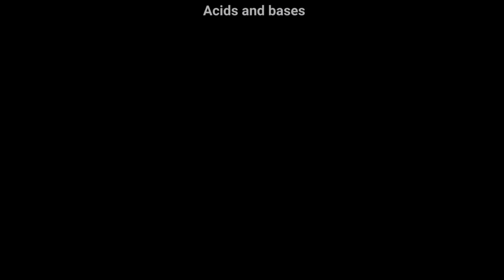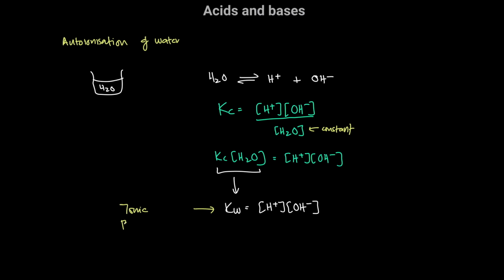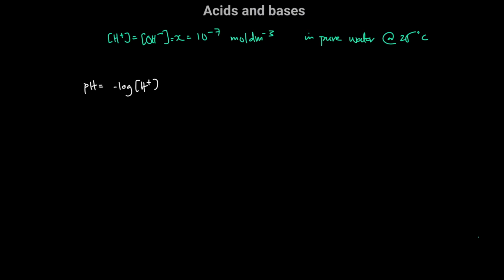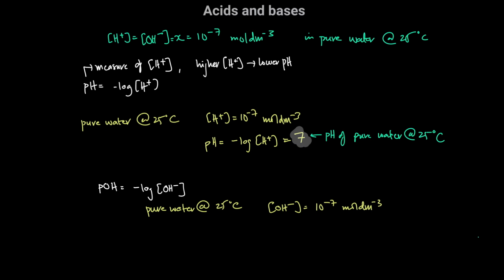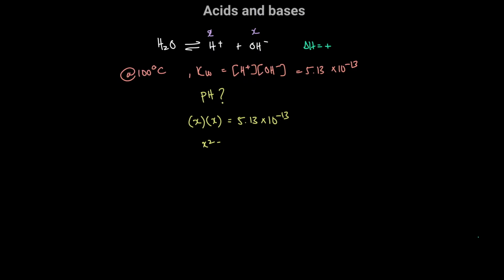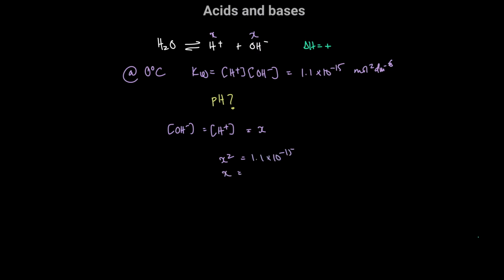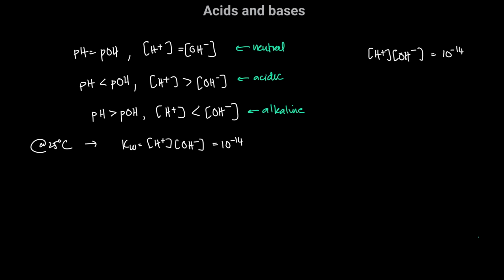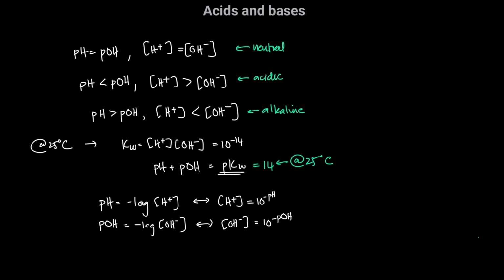5.02 Autoionisation of water | A2 Acids & bases | A Level Chemistry